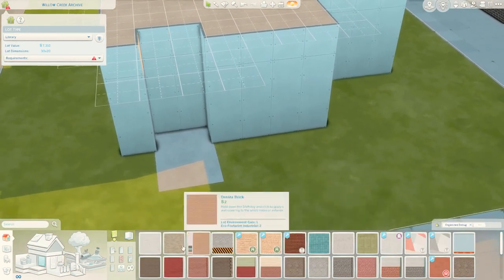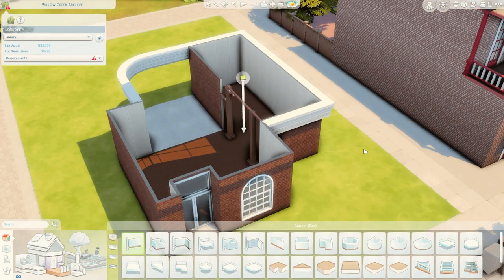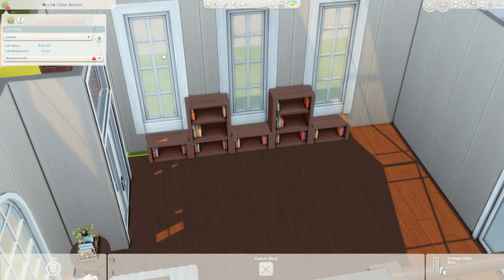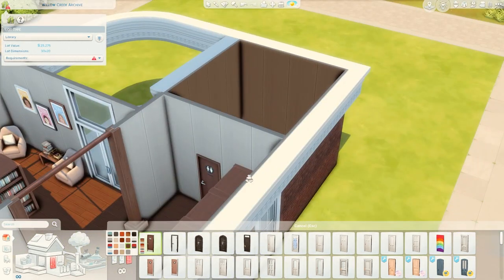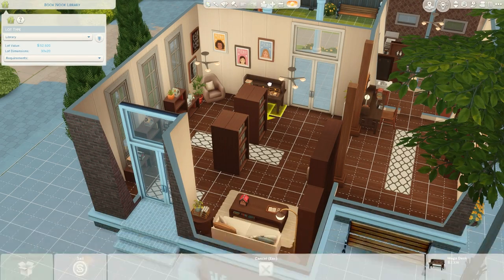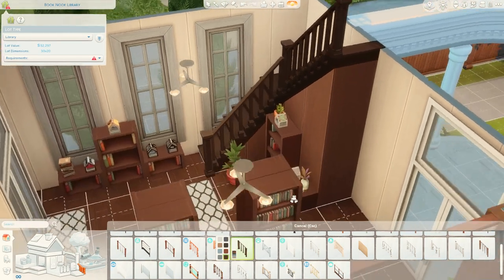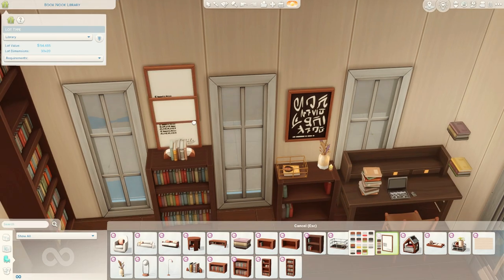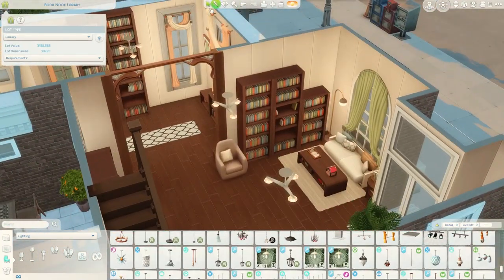building a library with the book nook kit + base game | the sims 4 speed build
here is me attempting to build with the new Sim 4: Book Nook Kit! while i do think i will use these items in many builds, ultimately it does feel a bit empty in terms of the variety of items. i think its because a lot are modular bookcase pieces. not a bad thing, especially not if you primarily like to build, but of the 2 new kits grunge revival beats this one for me personally!

★ origin ID: camiejay